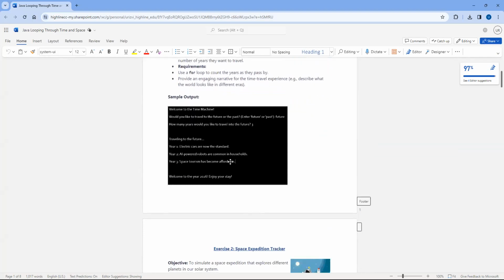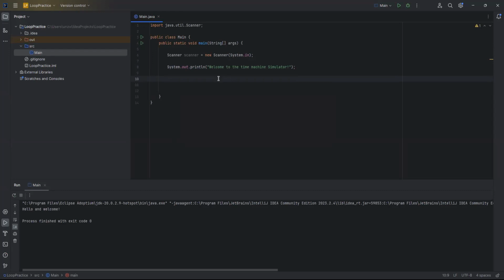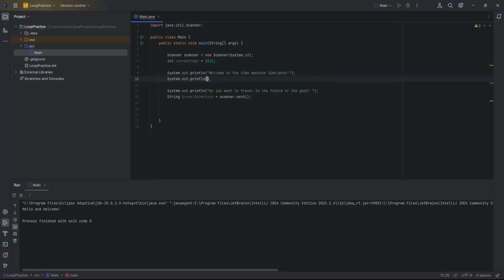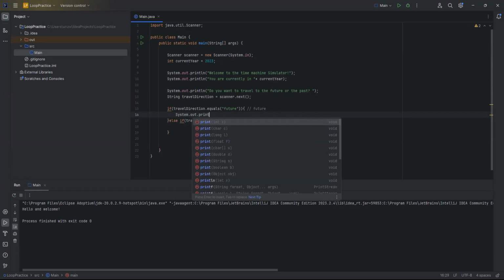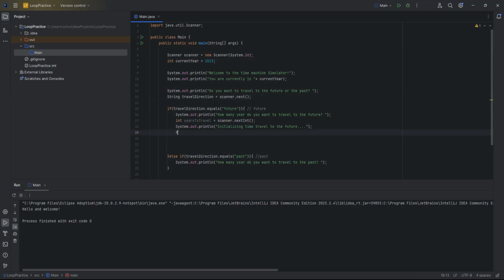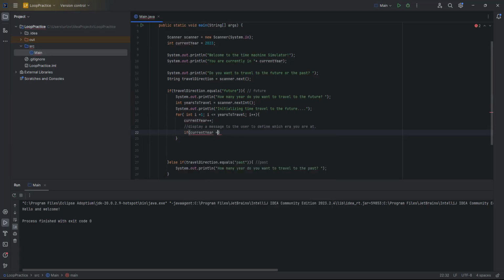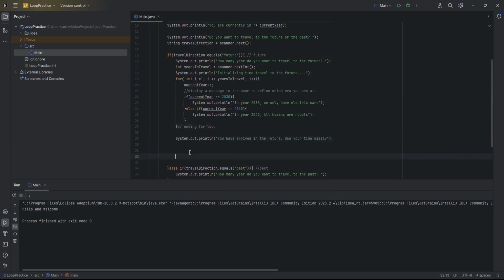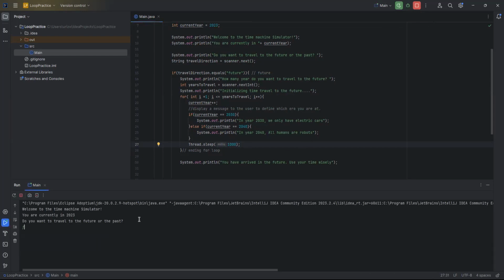Looping though time and space | Java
Loop assignment